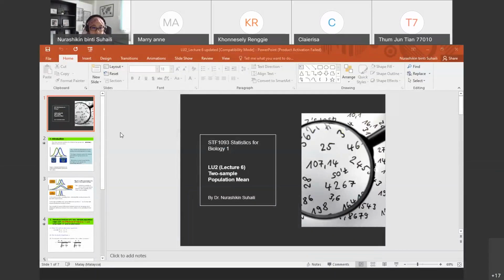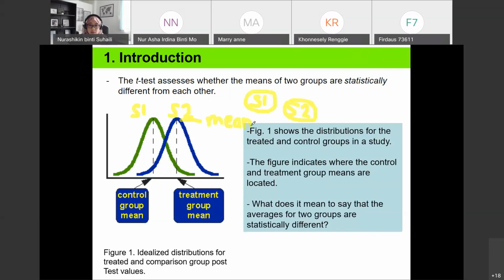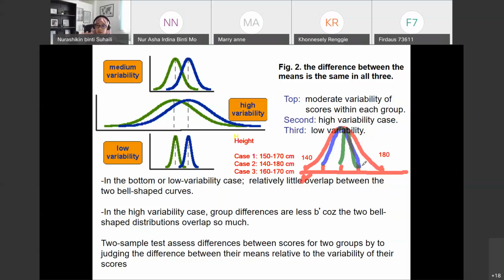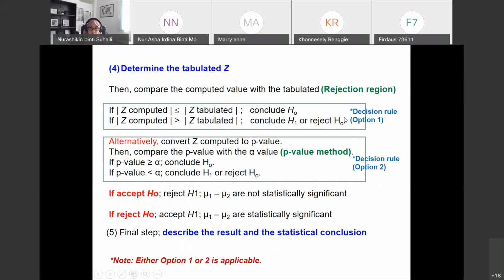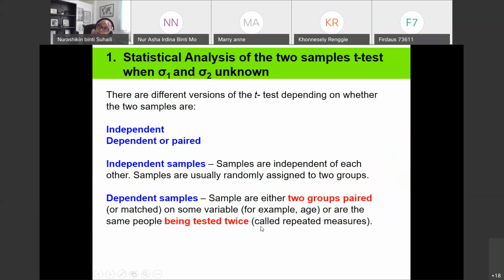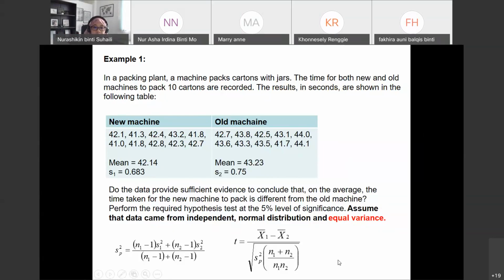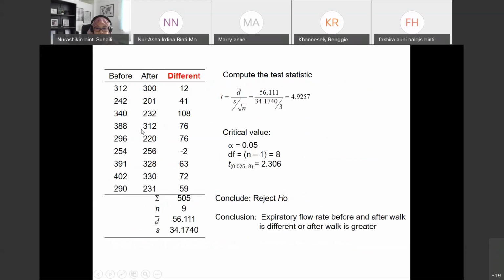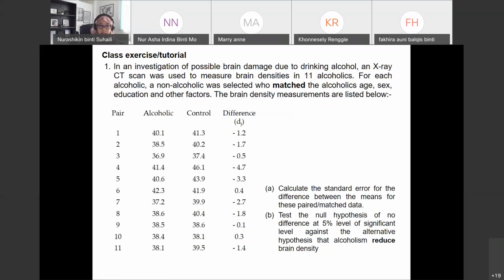Hypothesis Testing for Two-Sample Population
The lecture is about hypothesis testing for two-sample population